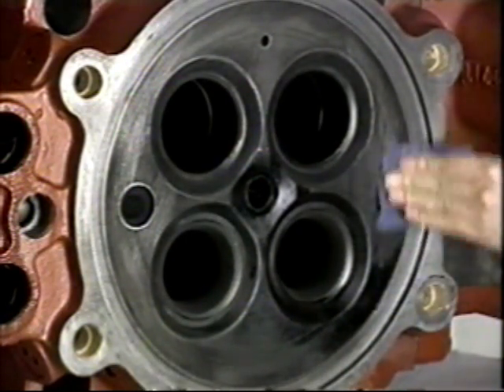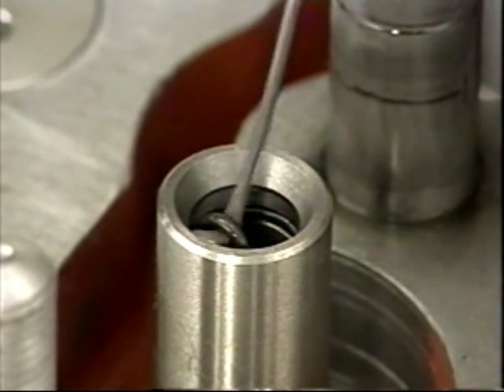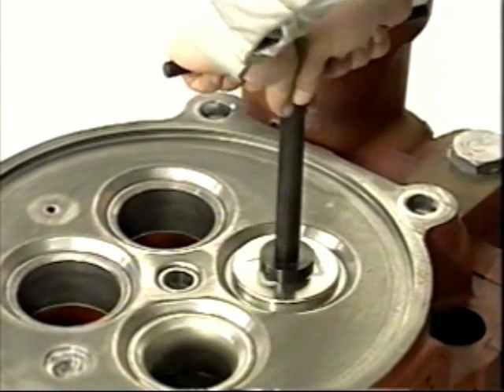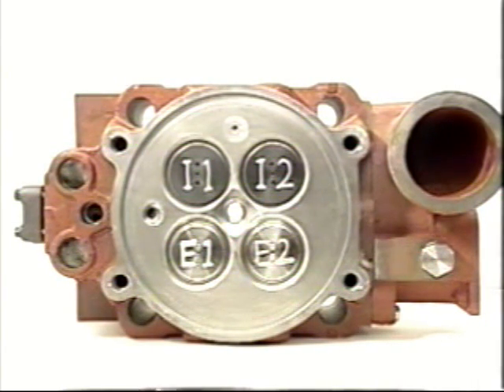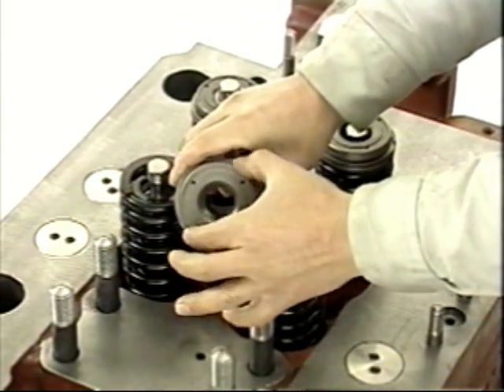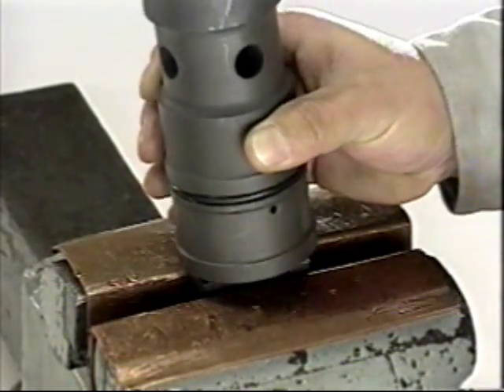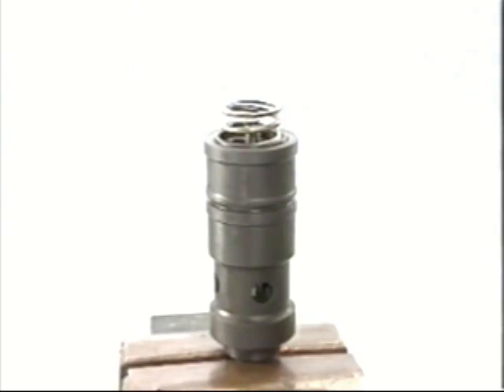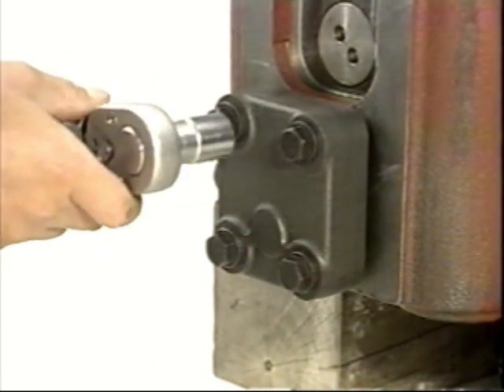Daihatsu DK8 02 Maintenance of Cylinder Head & Starting Valve